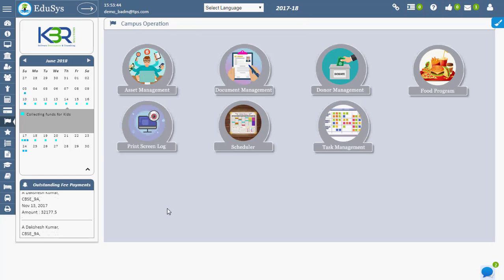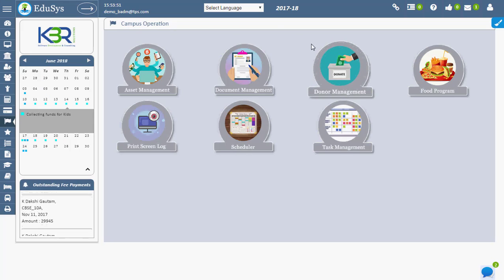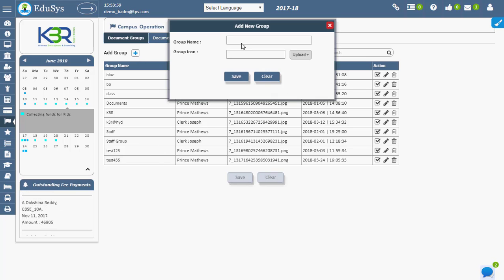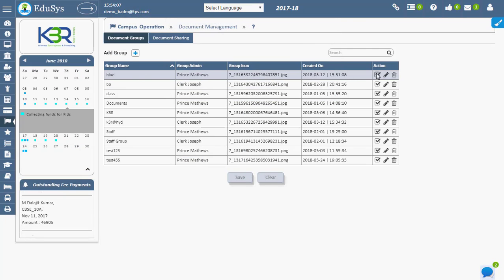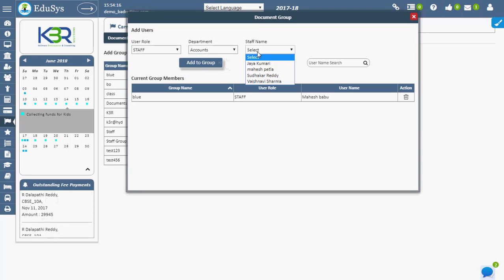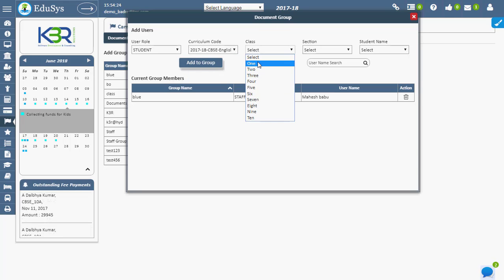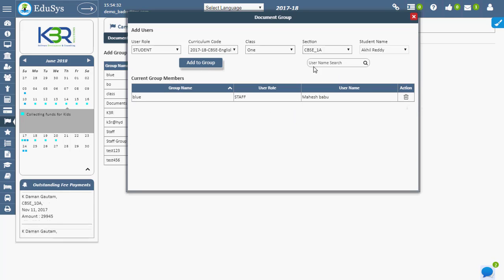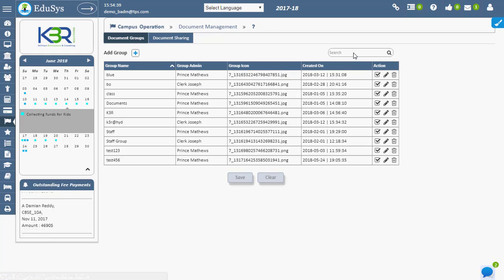How Documents Can be Shared to Groups in Institution Management Software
The institution Management can create a group to the share the document with the group of people at a time.